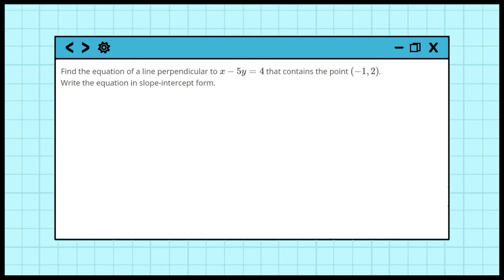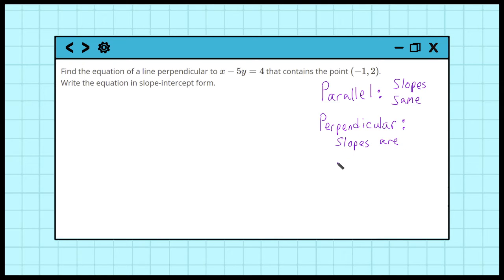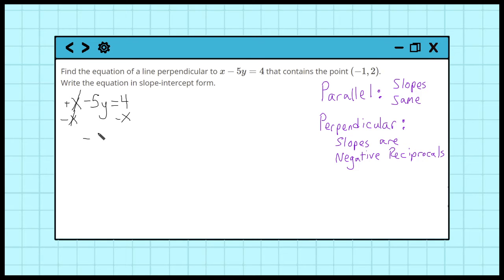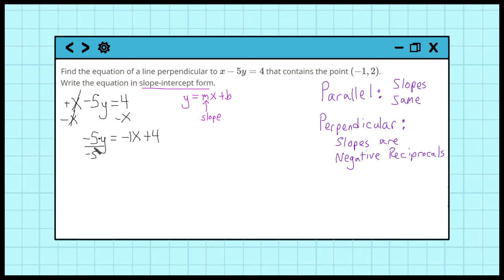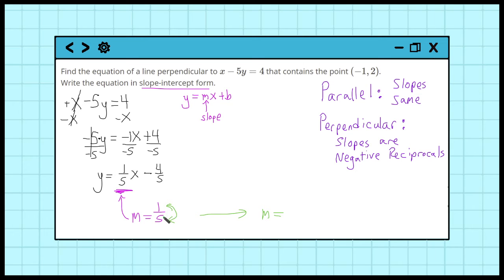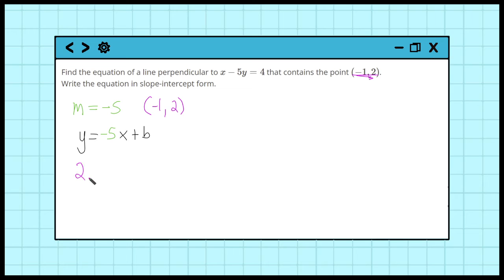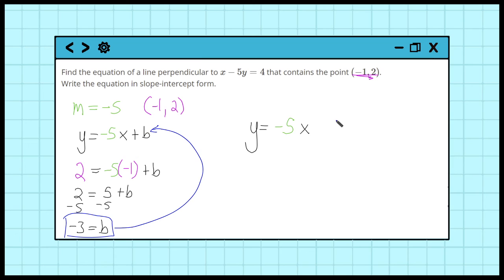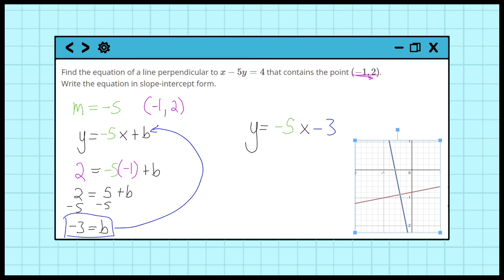Finding the Equation of a Perpendicular Line